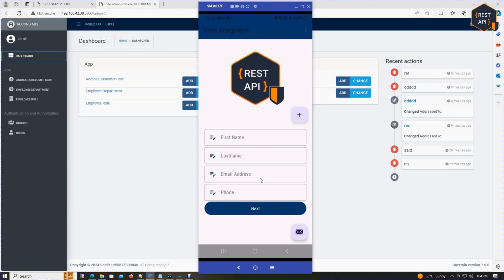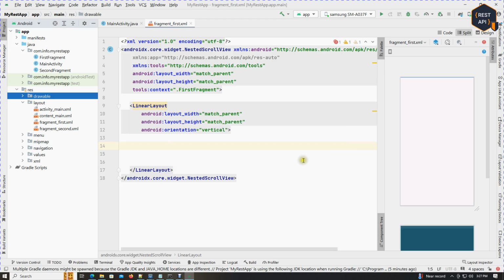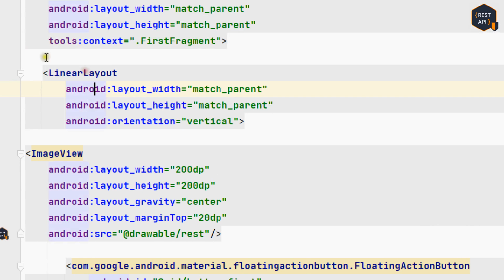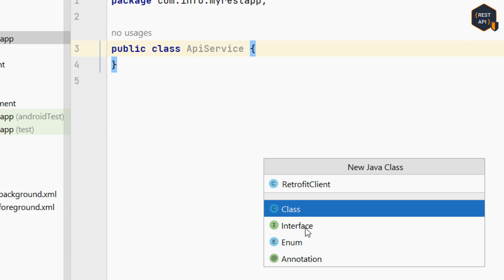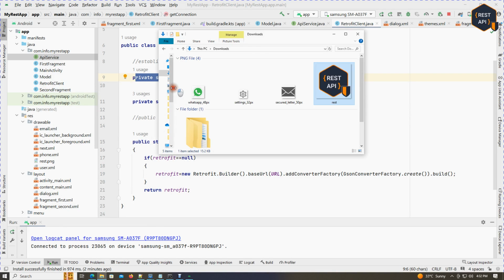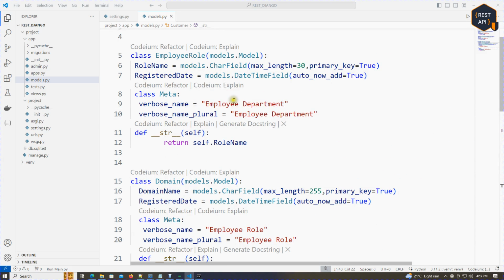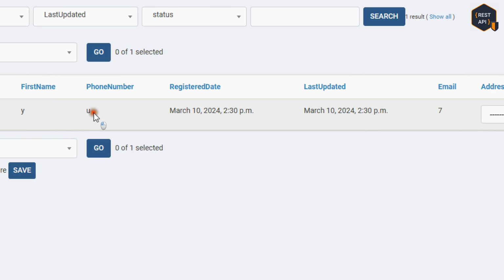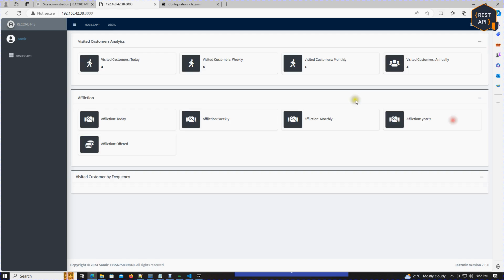Android App Project with Django Web REST API and Admin Site | Python and Java Programming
Java, Python, and Django:

1. Android App Development
2. Django RESTFUL API Web development

Login Username and Password [ Limited Account]
username=demo
password=demo2024

LIBRARY SITES
Jazzmin Docs

LIBRARIES
pip install djangorestframework
pip install -U django-jazzmin
pip install django-import-export

VIRTUAL ENVIRONMENT & CREATING A NEW DJANGO PROJECT

1. CREATE VIRTUAL ENV

2. ACTIVATE VIRTUAL ENV
   venv\Scripts\activate   # On Windows
   \venv\Scripts\activate  # On Linux

3.INSTALL DJANGO
  pip install Django
  python -m django --version

4.START NEW PROJECT
  django-admin startproject yourprojectname

5.ENTER YOUR PROJECT
  cd yourprojectname

6.START NEW APP
  python manage.py startapp yourappname

OTHER TUTORIALS

*1. Business Analytics Web Dashboard*
Live Demo:

*2. Analytics Website Dashboard*
Live Demo:

*3. Logistic Multiple Regression Analytics Web*

*4. Normal Probability Distribution Analytics Web*
Live Demo:

*5. Python: Query Operations*
Live Demo:

*6. Python: Binomial Probability Distributions*
Live Demo:

*7. Hypothesis Testing  T distribution Curve*
Live Demo:

*8. Frequency Distribution Table*
Live Demo:

*9. Geo Referencing Business Trends*
Live demo:

*10. Multiple Linear Regression Web Project*
Live Demo:

*11. Python: Web Dashboard: DashPlotly Framework and Dash*
Live Demo:

*12. Python: Web Dashboard using DashPlotly Framework*
Live Demo:

*13. Python:  Multiple Linear Regression*
Live Demo:

*14. Logistic Regression Analysis*
Live Demo:

*15. PygWalker Graph Creator*
Live Demo:

*16. Sales Analytics Web Dashboard*
Live Demo:

*17. Analytics Dashboard with MySQL*
Live Demo:

*18. Business Intelligent Analytics Web Dashboard*
Live Demo:

*19. Descriptive Analytics Web Dashboard 1*
Live Demo:

*20. Descriptive Analytics Web Dashboard 2*
Live Demo:

*21. Analytics Dashboard Website with Graphs 3*
Live Demo:

*22. Add new Record to Excel file via Web Interface*
Live Demo:

*23. CrossTabulation Web App*
Live Demo:

*24. Quantitative Research Data Analysis Techniques*
Live demo:

*25. Quantitative Research Data Collection and Analysis Techniques*

*26. Student Results Standardization Excel*

*27. Alpha Confidence Level & Z table*
Live Demo: